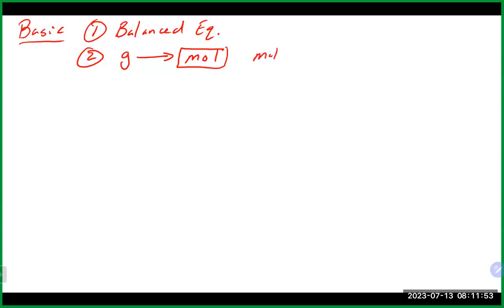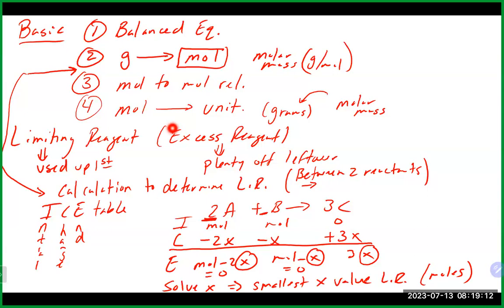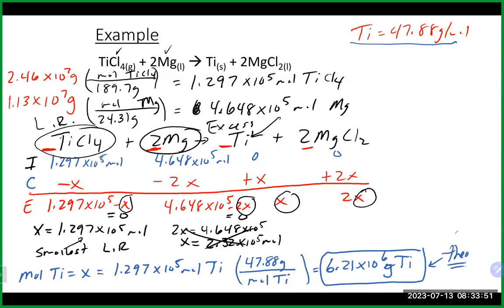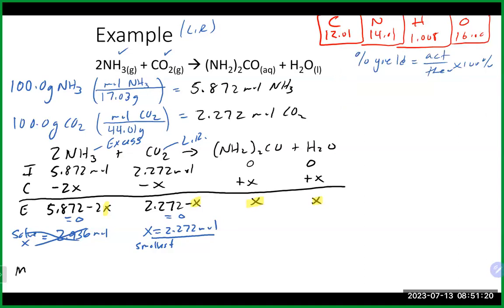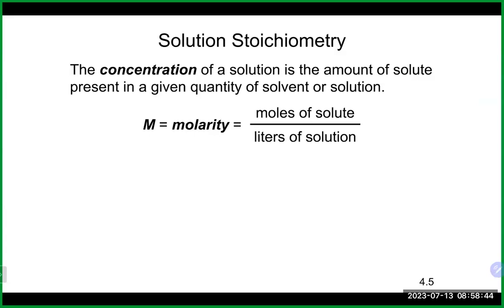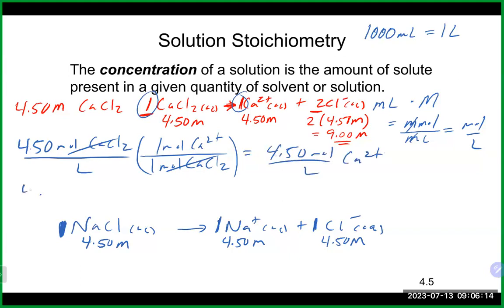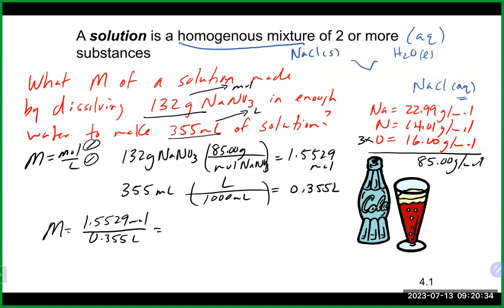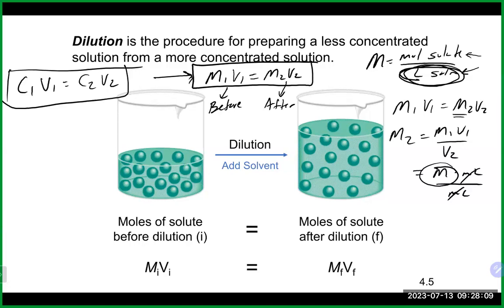Chem 200A Lecture 7/13/23 Part 1 (Stoichiometry)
We lectured on stoichiometry, limiting reagents, percent yield, solutions, concentrations, molarity, dilution